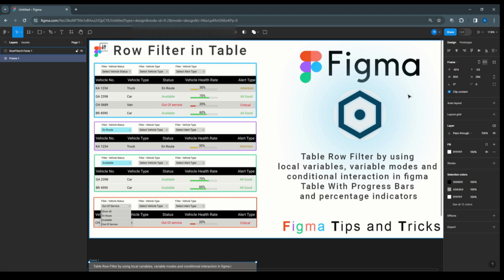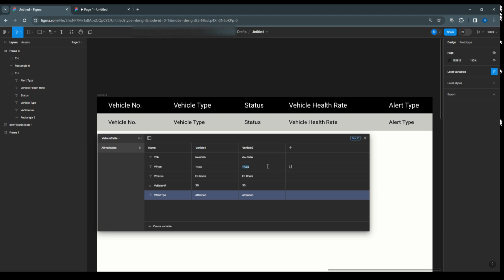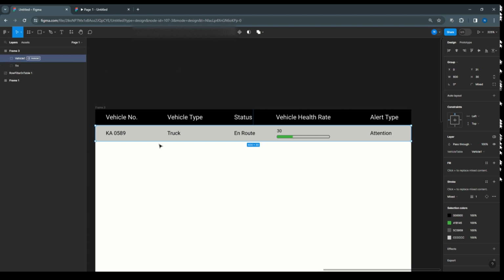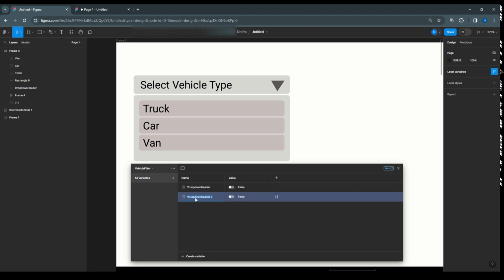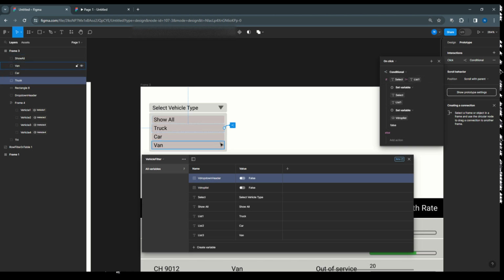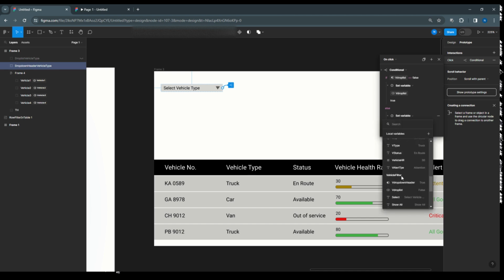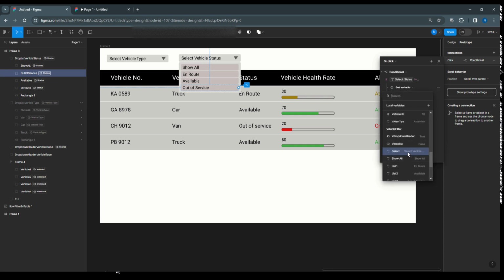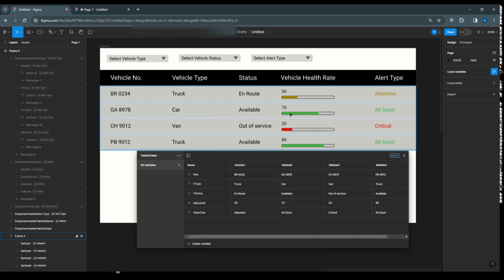Table Row Filter | Row Filter in table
Table Row Filter by using local variables, variable modes and conditional interaction in figma
Table With Progress Bars and percentage indicators
Variable used to set the progress bar length and also the percentage text
variable names — Names of variables used to filter rows
In this video :
Main Topics :
How to create local variables in figma
About local variables : String, Number, Boolean
Pass through layers OR show hide features in figma
Apply variables like string and number variables
How to use variable mode in figma
figma component using variables
reusable component in figma
About data table construction :
Step 1. Create Table Header
Step 2. Create Single Row
Step 3. Create Local variables for Row content (with string and number variables)
Step 4. Create dropdown list (for filter options)
Step 5. Create Local variable collections for dropdown list (for filter options)
Step 6. Create Local variable for rows
Step 7. Change mode for each row and their content
Step 8. Interactions

Check below Data Table videos